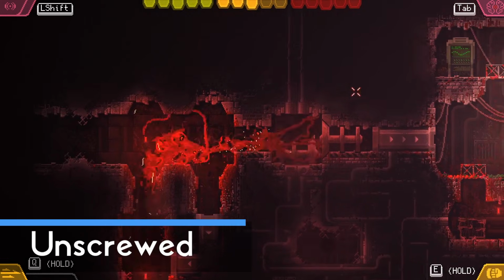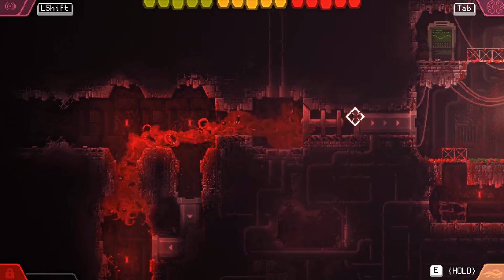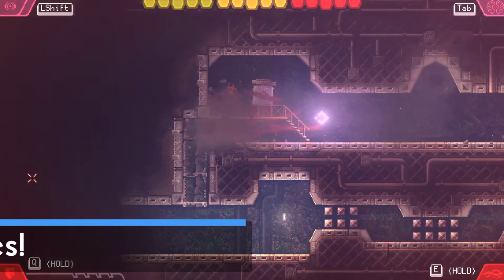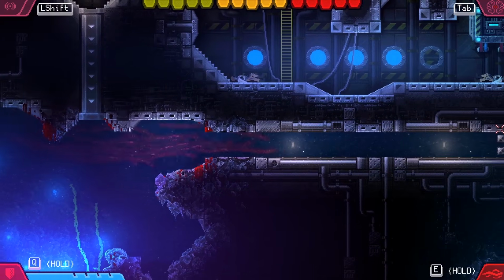7 Things CARRION doesn't tell you!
Are you stuck in Carrion ? Maybe these 7 tips can help you out!

► My Epic Games Creator Code:  EPOKK-22